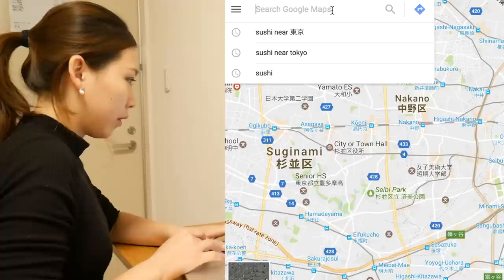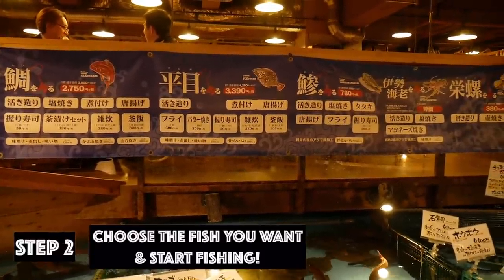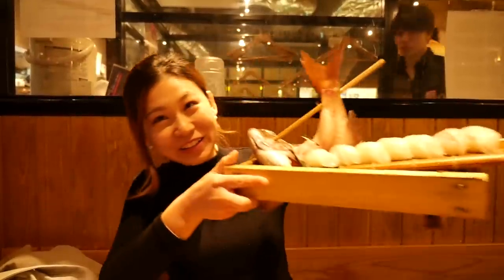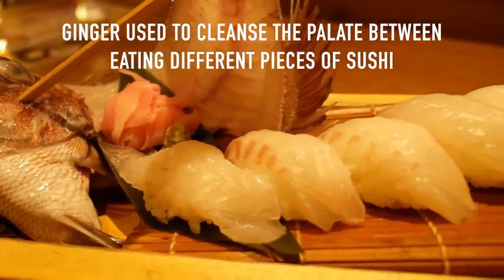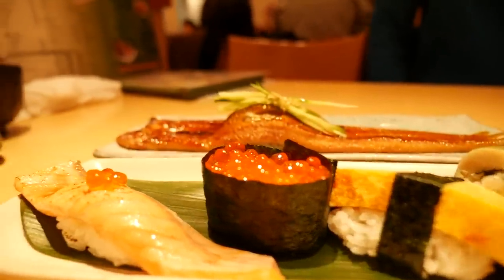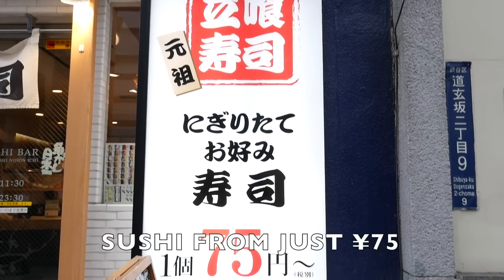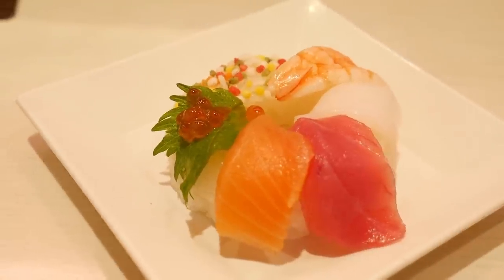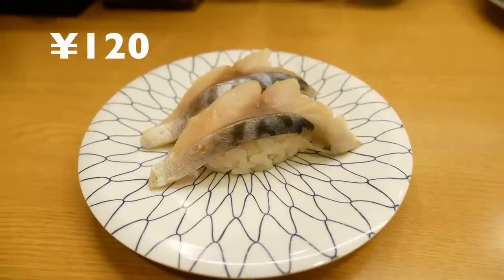5 Delicious And Cheap Sushi Restaurants In Tokyo | Japan Food Guide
Other Japanese food guide videos

Sushi sushi sushi !! If you come to Japan, then you probably want to try authentic sushi from the motherland right??

So, here are 5 of my favourite delicious yet cheap sushi restaurants in Tokyo! The ones I went to were all a short walk away from Shibuya Station in Tokyo, but you can find these franchises all over Tokyo and some have shops nationwide.

#1 Zauo Fishing Restaurant
#2 Midori Sushi
#3 Standing Sushi Bar
#4 Uobei Conveyor Belt Sushi (Genki sushi group)
#5 Sushi Daidoko-ya

There are soooooo many sushi restaurants in Japan that it is hard to find the "best" one, since they come in all kinds of styles from cheap conveyor belt sushi restaurants to standing sushi bars.

They all have their specialities and uniqueness so find one that interests you and give it a try!

Let me know your favourite sushi shops in the comments! :)
I'd love to go try them out too!